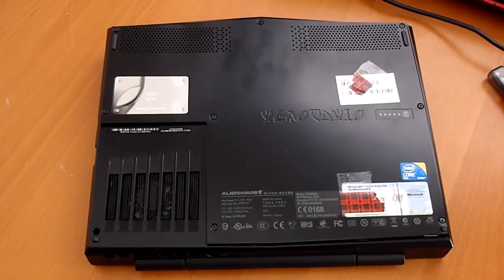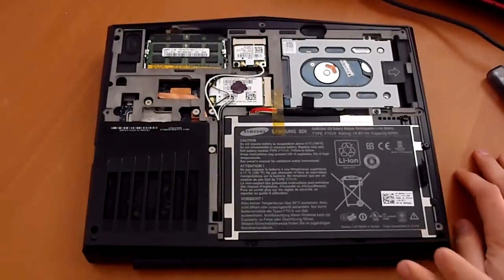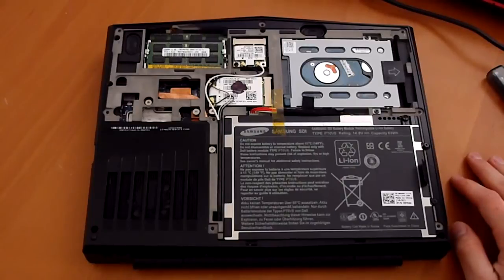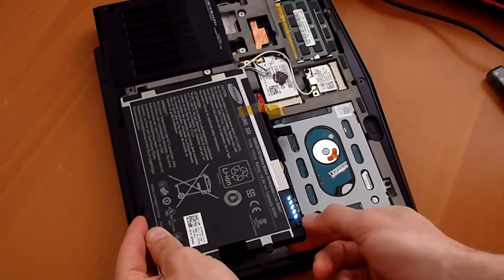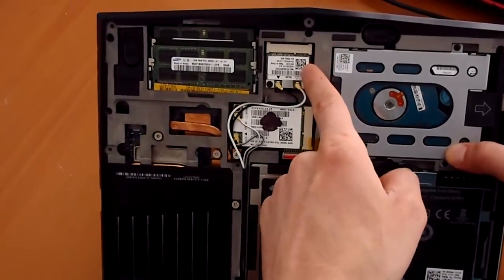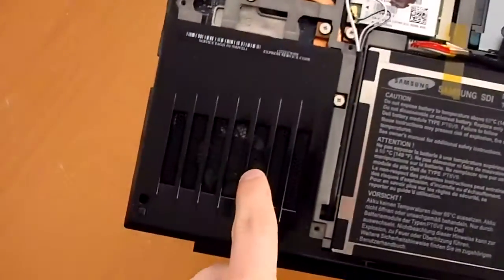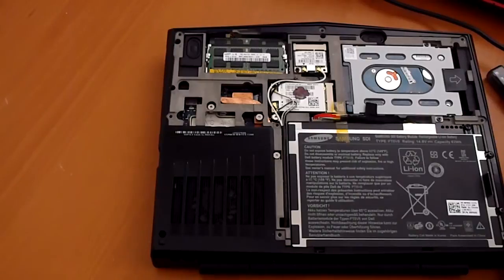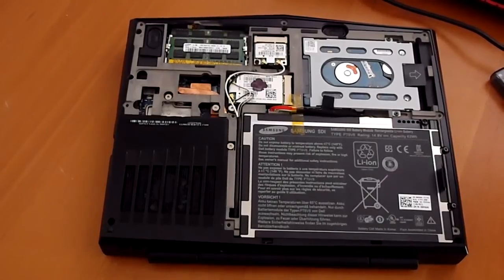Alienware M11x opened up